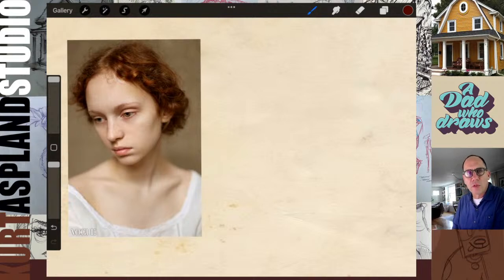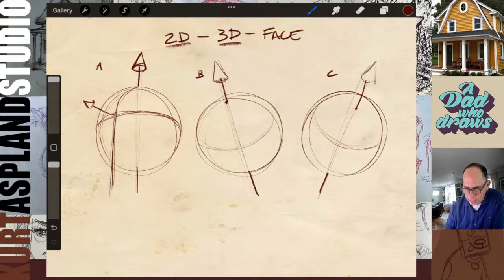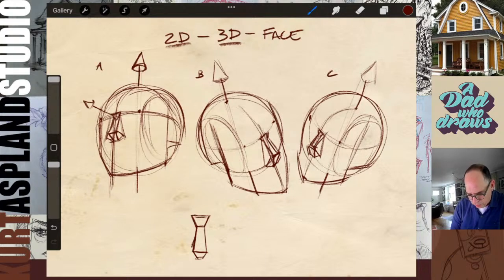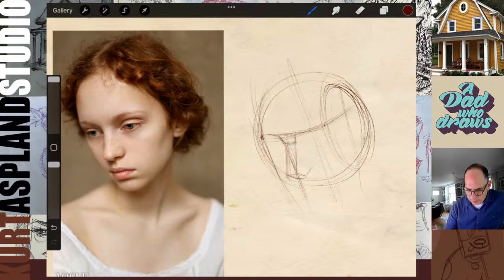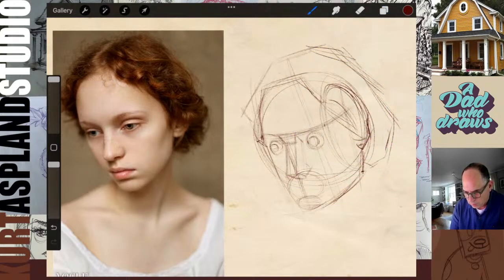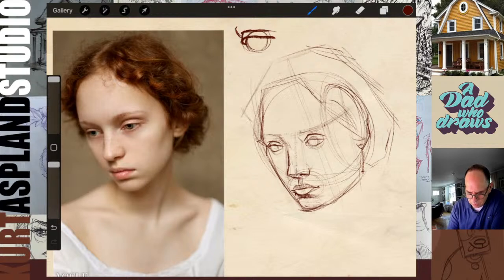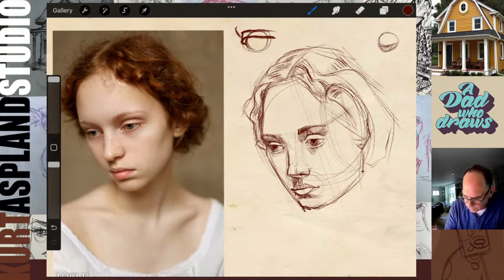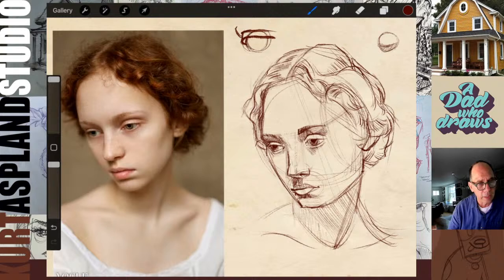How do I draw a face! Learn to sketch a face for beginners with Procreate.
►Where do you start drawing for beginners? Take The Beginners Workshop Class

Learn to draw a mans face in this art tutorial with Procreate using the Andrew Loomis Method. I am a dad drawing this a digital art method so you can learn to draw and sketch a face. Learn how to use procreate and find your own art style. is a drawing academy with Kurt Aspland, a dad who draws.  Learn to draw with Kurt everyday when he goes live with the daily drawing. He is live to answer questions and give any help needed. A dad who draws also offers drawing courses and one-on-one coaching to encourage your dreams, overcome your doubts and improve your drawing skills.

How to draw the face. Join me each Wednesday night for a live portrait drawing step by step drawing tutorial.

Kurt Aspland shows you step by step how to draw a face in this live event. how to draw face for beginners. This live event will demonstrate step by step the drawing process of portrait drawing. Follow along with Kurt as he shows you step by step; how to draw an eye, how to draw a nose, how to draw a mouth, how to draw the skull, how to draw hair, how to draw the ear and how to draw the whole head. Learn the tricks to capturing a persons likeness in your drawings, learn how to draw the head in 3D, learn how to draw the character of a person, learn how to draw a cartoon of a person. This live event is perfect for all styles of drawing; anime, cartoon, illustration, children illustrations, realism, character design.   Kurt uses Adobe Photoshop and a Wacom Tablet to draw with.